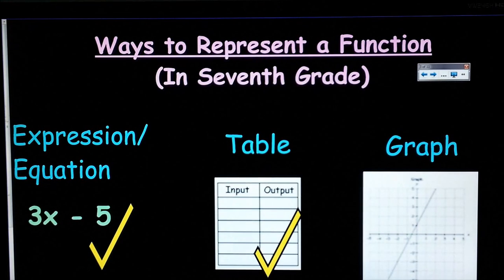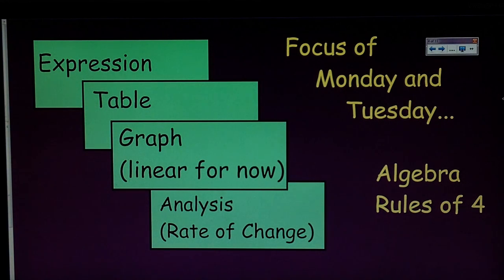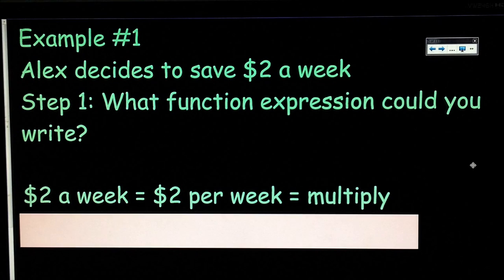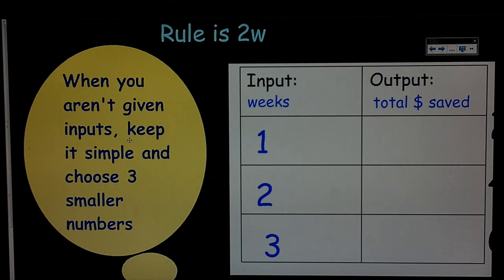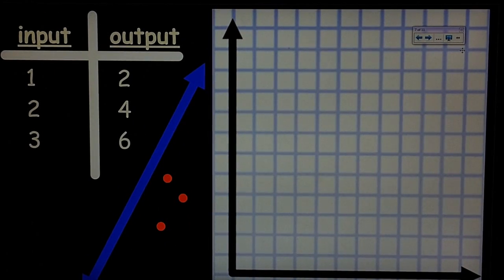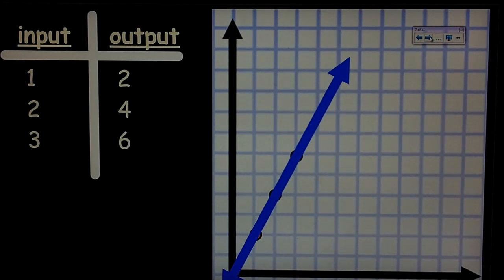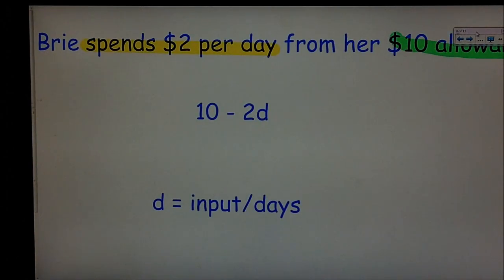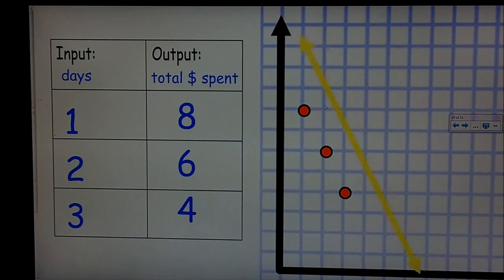Introduction to Functions (Graphing)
This video shows an introduction to graphing using function tables.